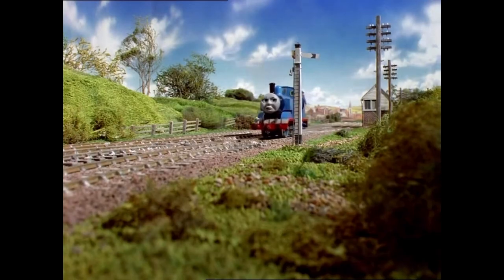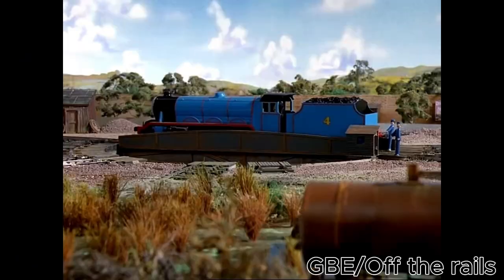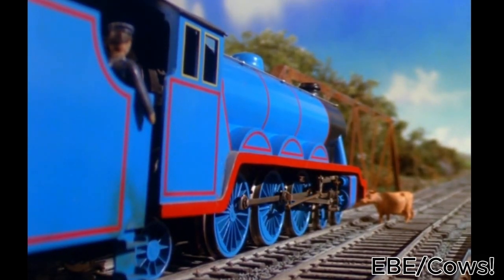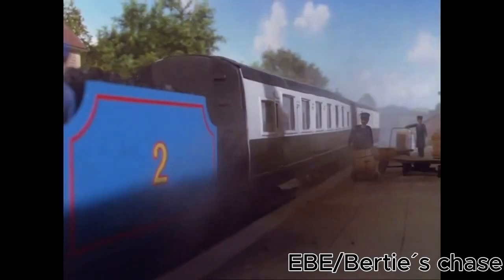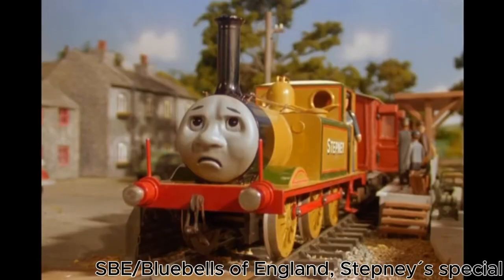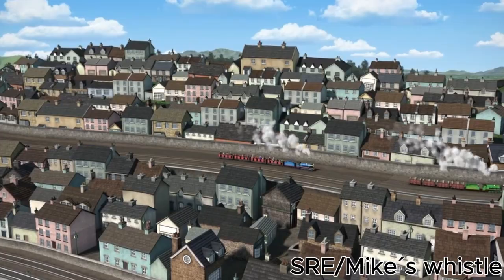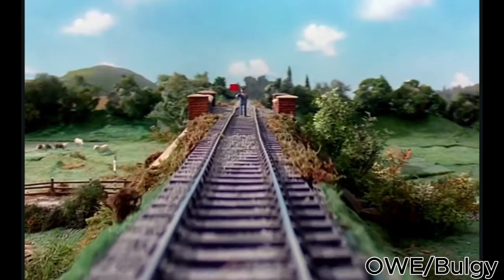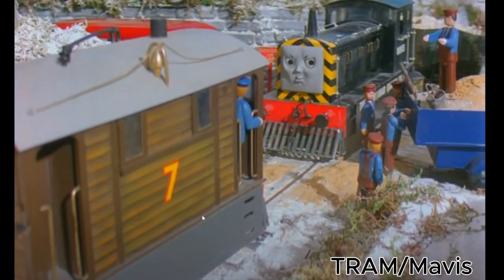Every DIFFERENCE between the RAILWAY SERIES and TV adaptations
Promised to make it come out in February, and edited for 7 hours on 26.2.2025NL to make it happen. Please comment as I begged in the video. Other than the sources in the end there is one more
Some materials were reused from the previous video about the RWS on my channel so go look for them there if you need.
Oh and, massive thanks for the 3800 views and 59 comments on the last video. You warmed my heart! May God bless all of you :-).